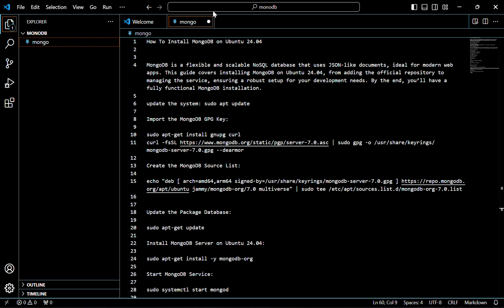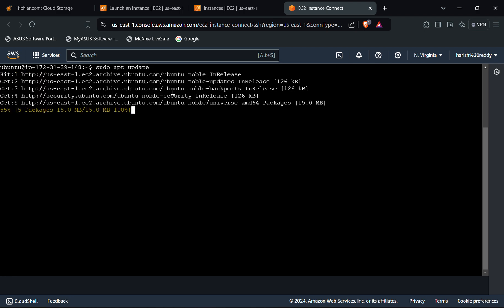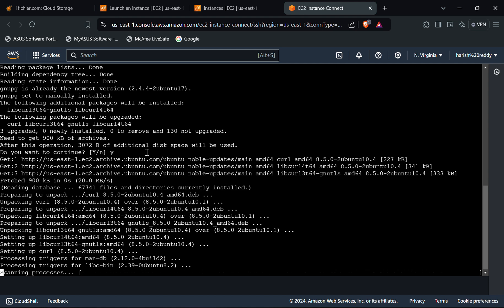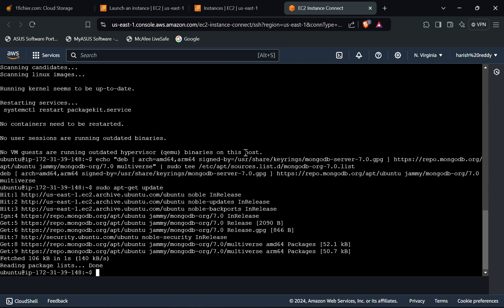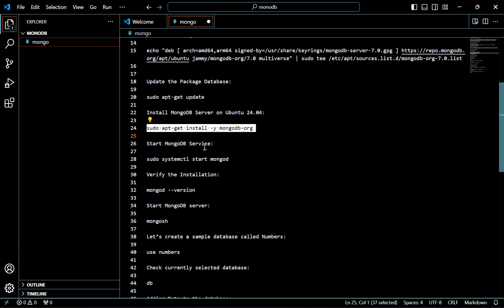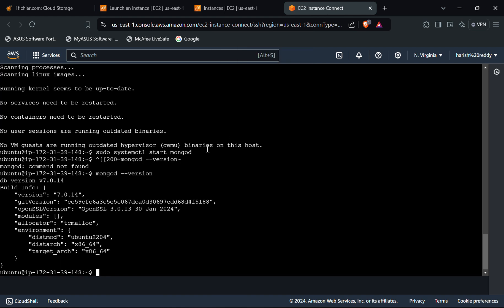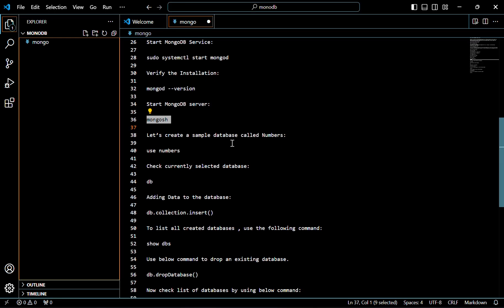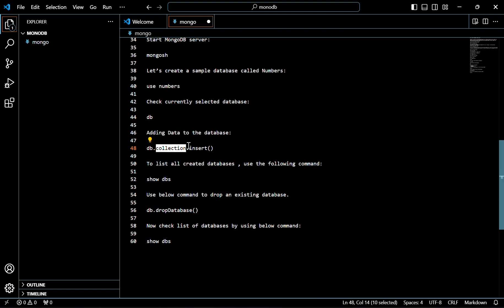How to Install MongoDB Server on Ubuntu 24.04 LTS | Create Database in MongoDB Server in Ubuntu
In this video we are going to cover How to Install MongoDB Server on Ubuntu 24.04 LTS | Create Database in MongoDB Server in Ubuntu 24.04 LTS
0:00 Install MongoDB Server on Ubuntu 24.04 LTS
3:00 Create Database in MongoDB Server in Ubuntu 24.04 LTS

How To Install MongoDB Server on Ubuntu 24.04 LTS